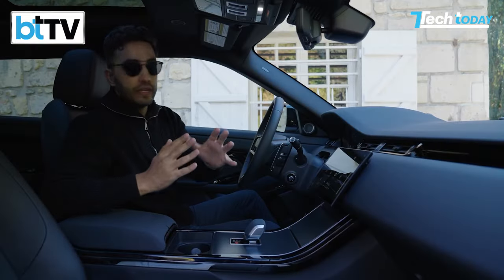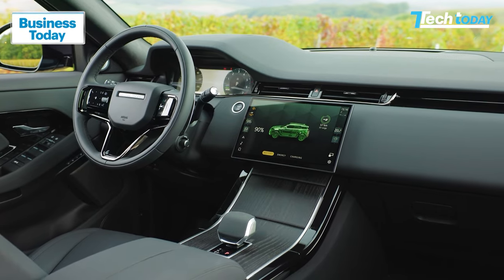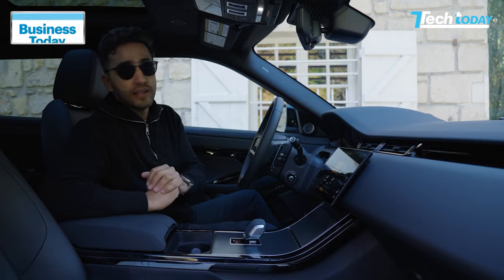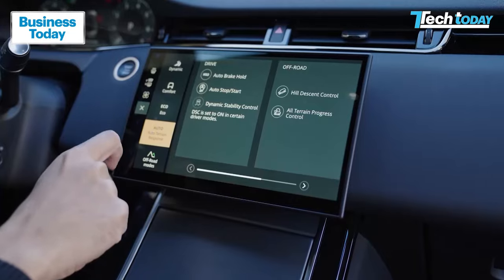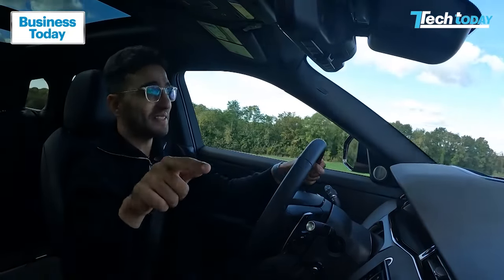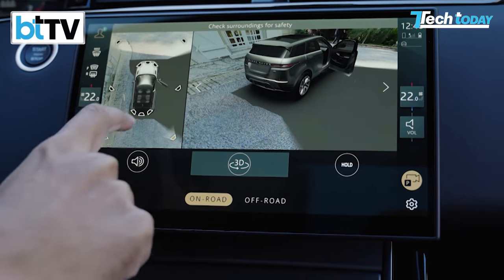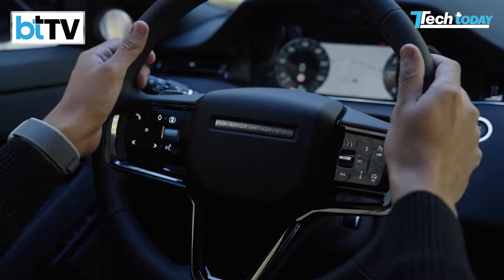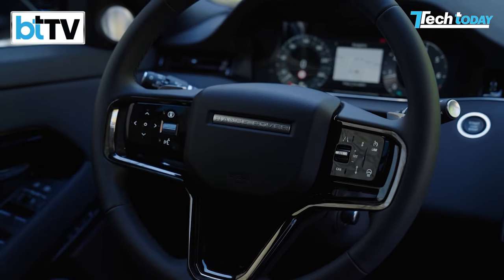The 2024 Edition Of The Range Rover Evoque, New Clothes For The Baby?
In this section, Tech Today’s Aayush Ailawadi gives an insightful review of the Range Rover Evoque. Covering aspects such as its design, buttonless and opulent interiors, and overall performance, Ailawadi explores the attributes of this style icon. Although the SUV is yet to debut in India, this comprehensive review aims to assist you in determining whether it's the right choice for you when it becomes available in the Indian market.